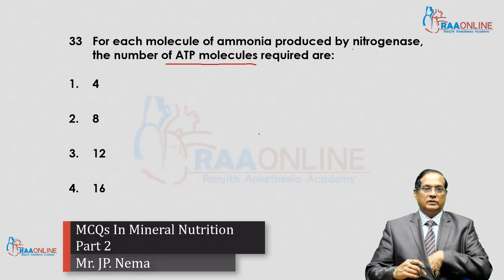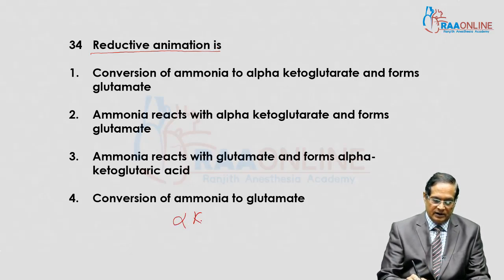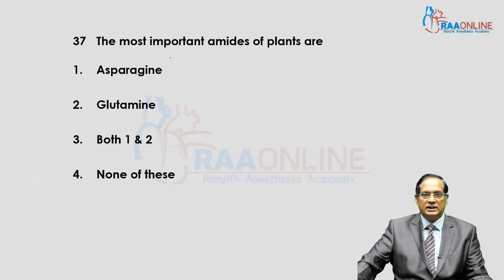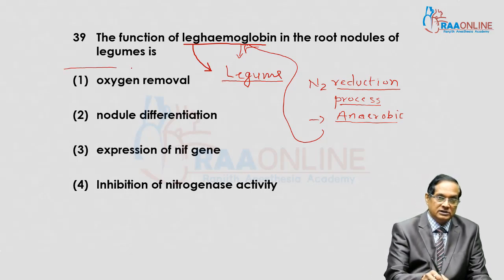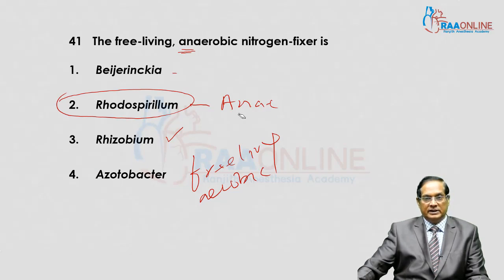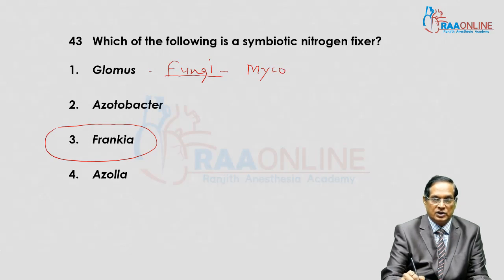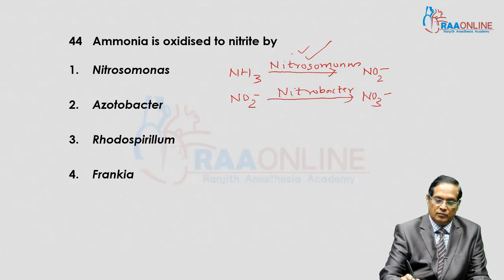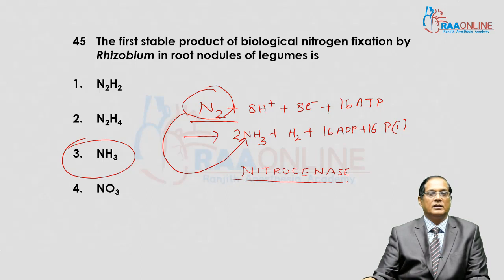MCQs In Mineral Nutrition Part 2